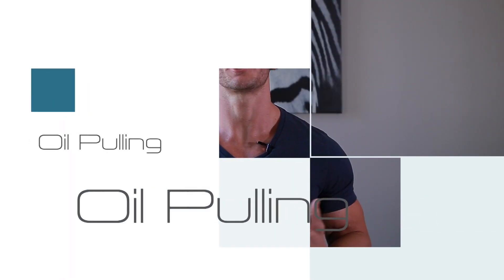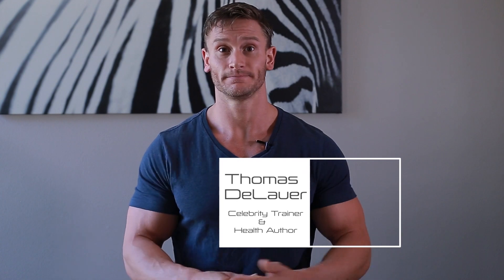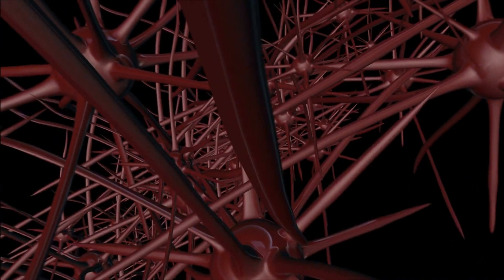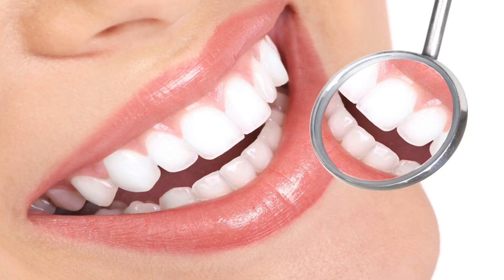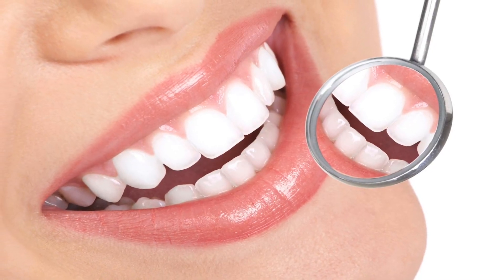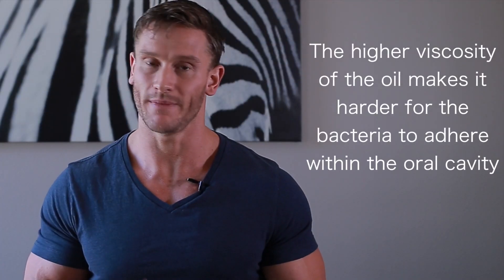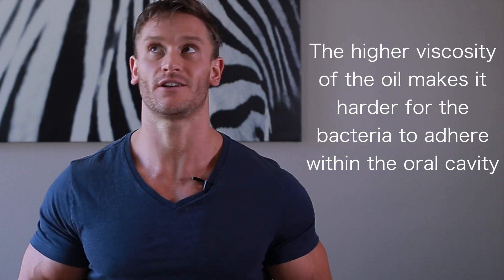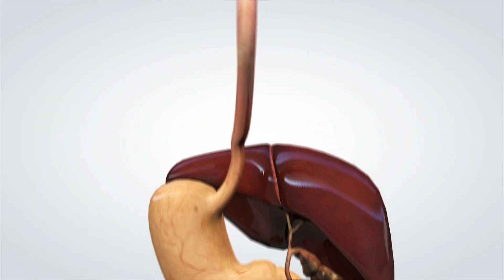Oil Pulling for Detoxification: Health Hacks- Thomas DeLauer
CLICK HERE to go to BEFIT.COM CLICK HERE to go to BEFIT.COM

Oil Pulling for Detoxification from Health Hacks with Thomas DeLauer is an exploration into oil pulling and the theory behind its potential detoxifying benefits as well as the positive effects on oral health. Join Celebrity Trainer & Organic Foods Expert, Thomas DeLauer to find out why some believe that swishing Sesame oil (Vitamin E) around in the mouth and spitting it out can reduce bacteria, detoxify the blood and improve oral health. Learn some of the theories that surfaced during research of this topic. Tune in to Thomas’s videos to stay healthy, become better-informed and remain on track toward your health and fitness goals. Thomas Creates Loads of Health and Fitness Videos, and you can get more of them If you found this video helpful, head on over and “like” Thomas’s facebook fan and subscribe to his channel on YouTube at the link below. I’ll see you there!